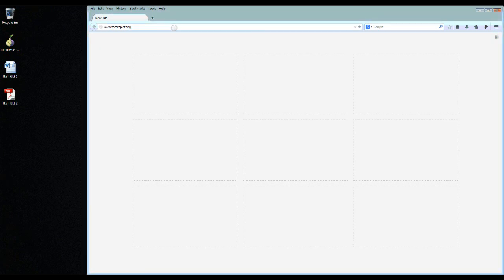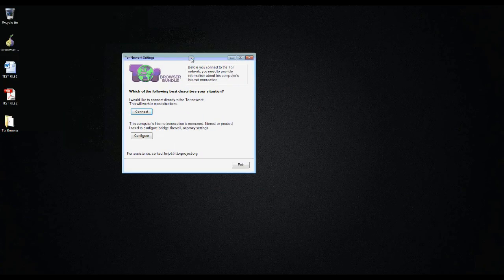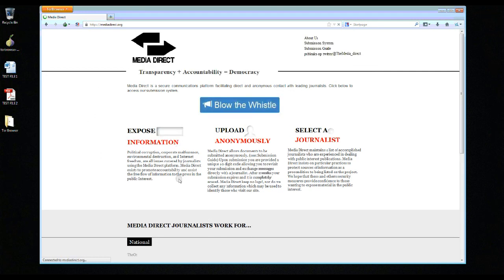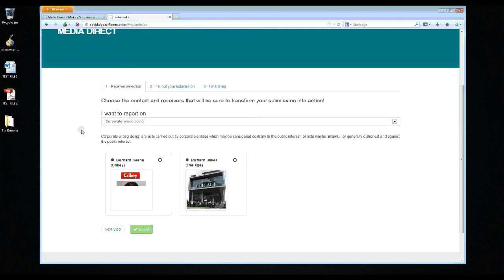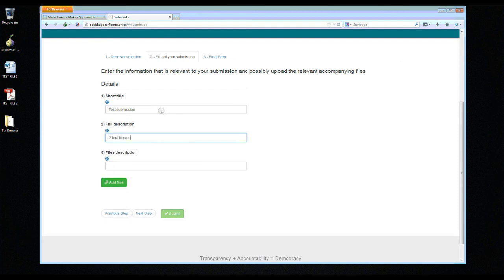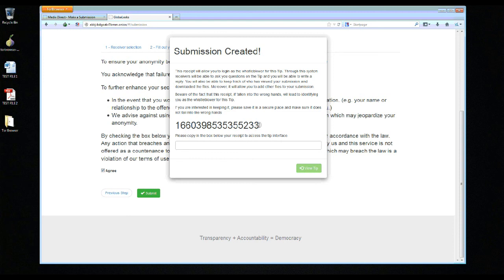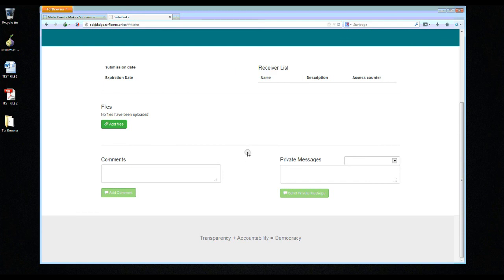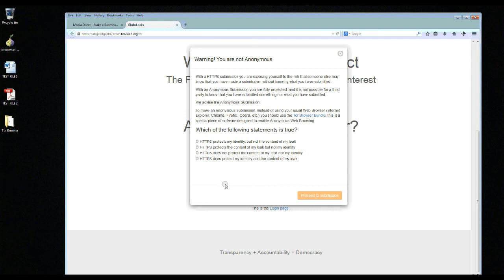Media Direct - Submission Instruction Video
Media Direct Instructions